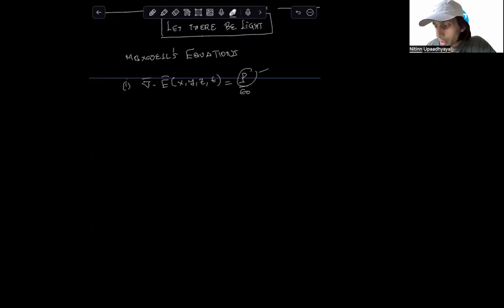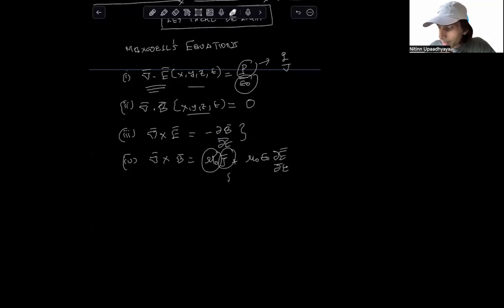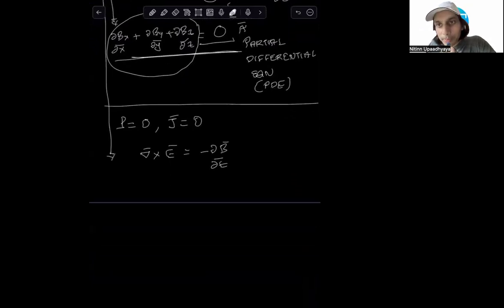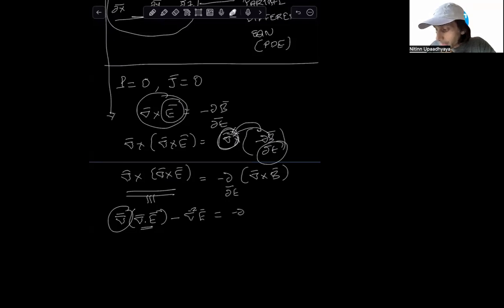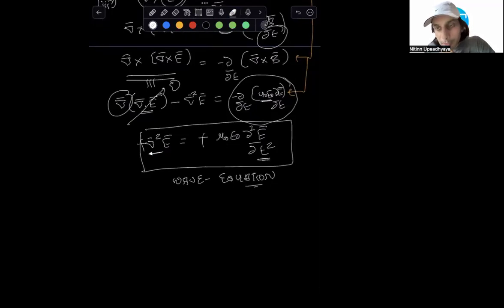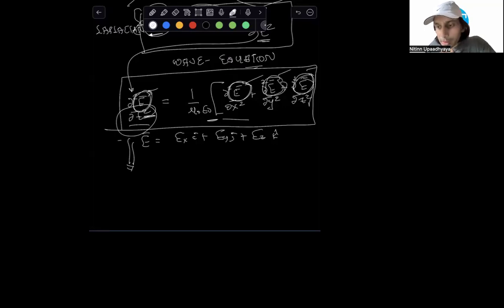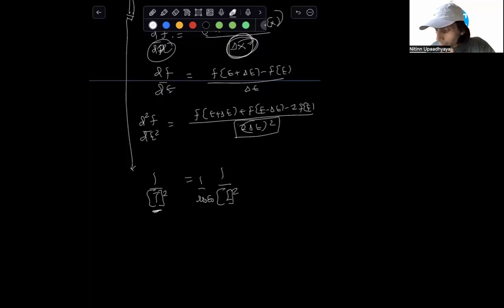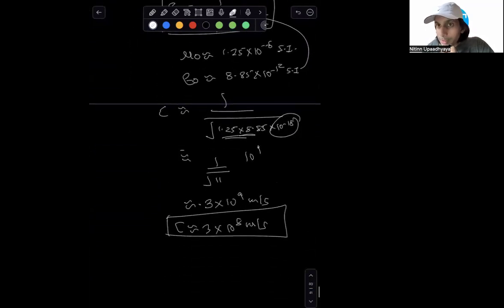Let There Be Light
We use the mathematics of differential vector calculus developed so far, to derive the electromagnetic wave equation and derive the speed of light in vacuum!

Errata: There is a correction around time stamp 13:56: In the definition of the second derivative, the denominator will not have a factor of 2, it will just be dt^2.

Happy Learnings!